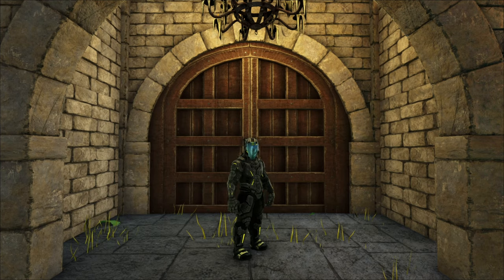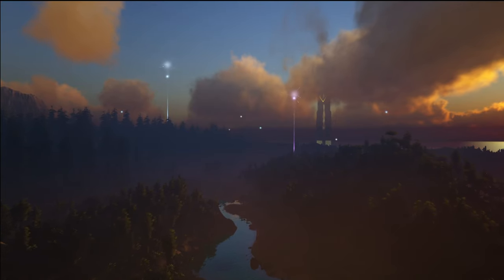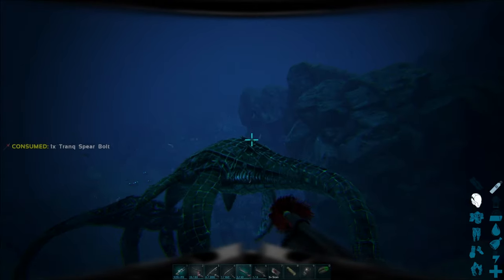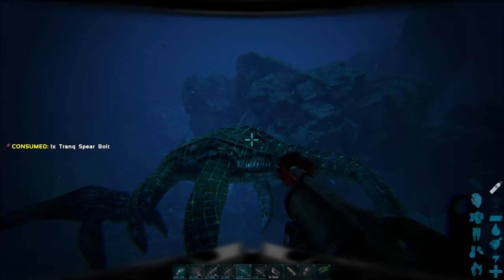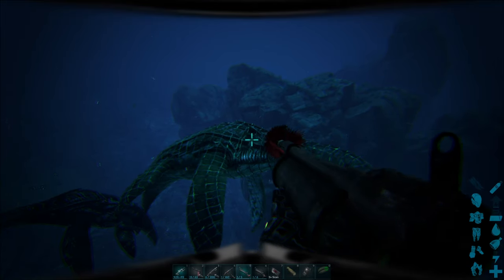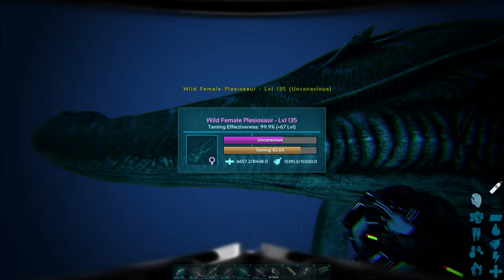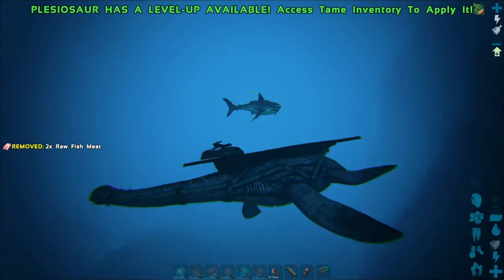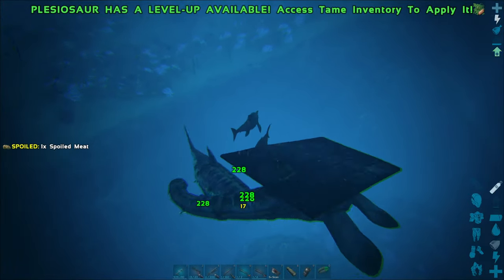Ark: Survival Evolved. Taming the Plesiosaurus!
Hello and welcome to Ark: Survival Evolved. Today we are taming the Plesiosaurus!